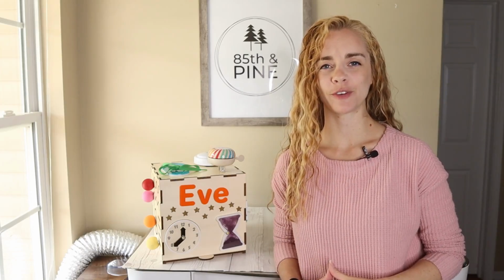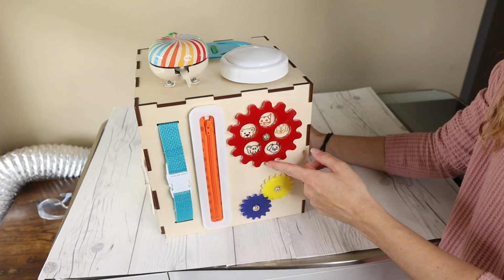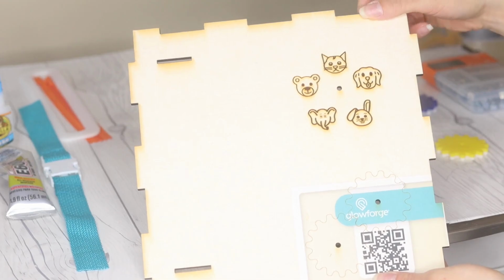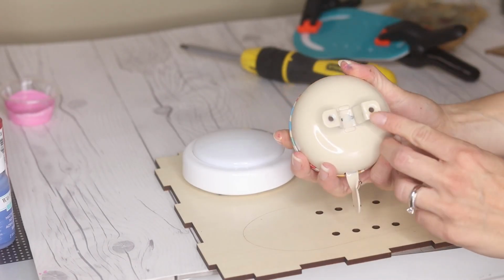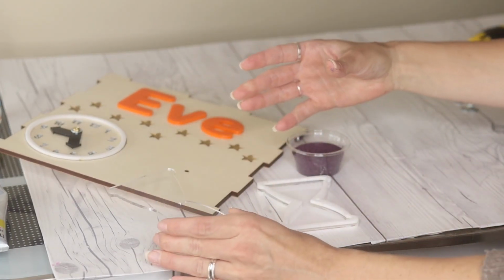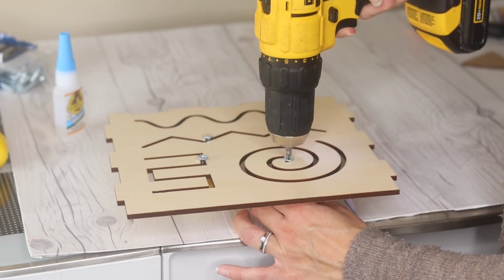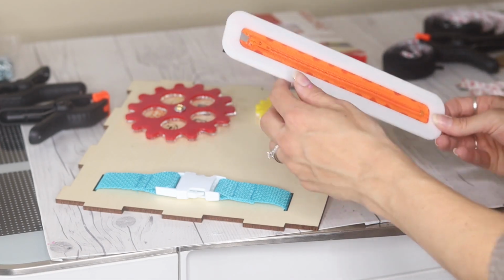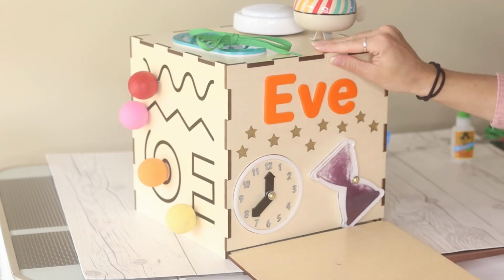DIY Busy Cube with Glowforge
If you liked this video, check out our most recent endeavor, Laser Design Club.  It is a one-of-a-kind private laser community where you can master your laser maker skills.  With a LightBurn, laser focused marketing, and Inkscape course, as well as content from other industry experts, Laser Design Club truly has something for everyone.

*By using our link, not only will you get a discount but we will also get a payout too, which truly helps out our family!
- SVG file for busy cube

My Etsy Shop For Digital Files

About me: I run an online Etsy shop where I sell mostly laser cut goods and files. At first, my business was mainly crochet and knitwear, but I recently pivoted to strictly laser cutting. I really like the infinite possibilities laser cutting brings, and also enjoy coming up with my own unique designs. 😊 Intro Song: I have the rights under a license to use the following song in my intro - Endless Bliss — Sounds Like Sandler.